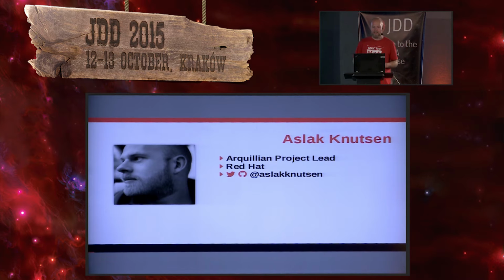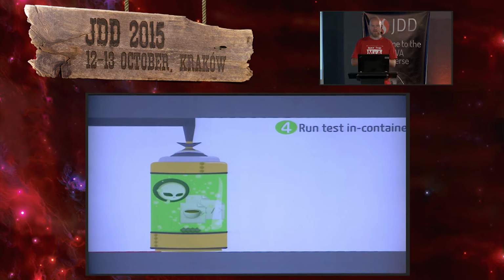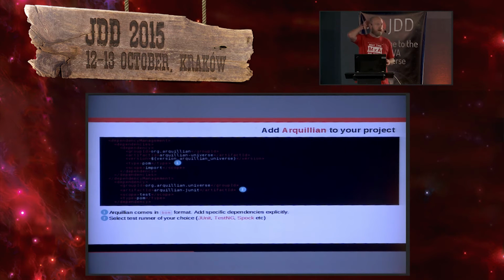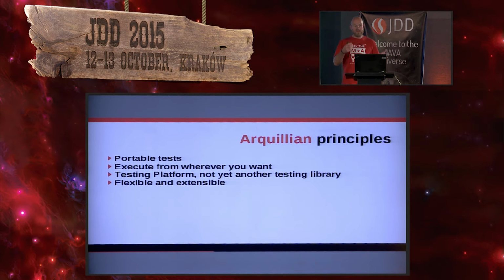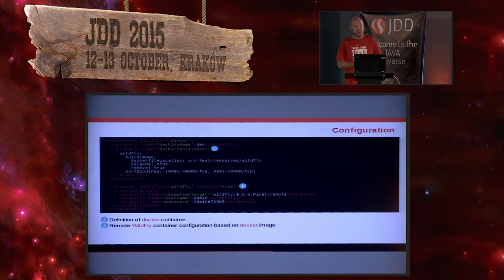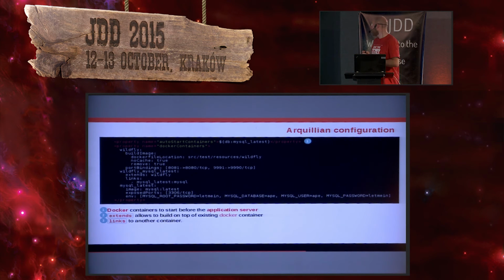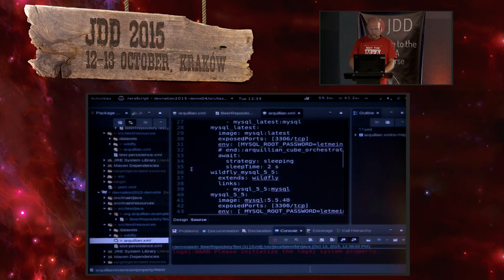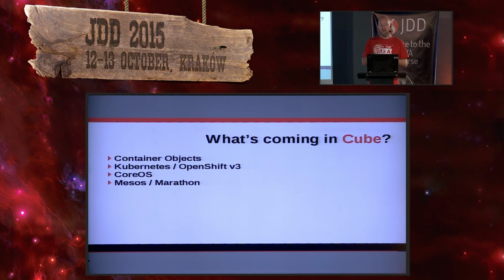JDD2015 - Taming Microservices Testing with Docker and Arquillian Cube (Aslak Knutsen)